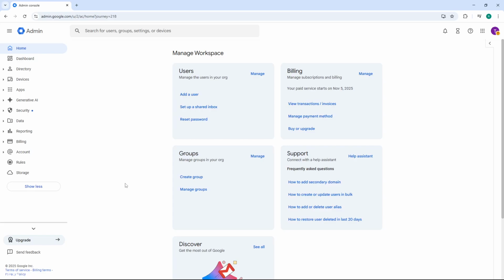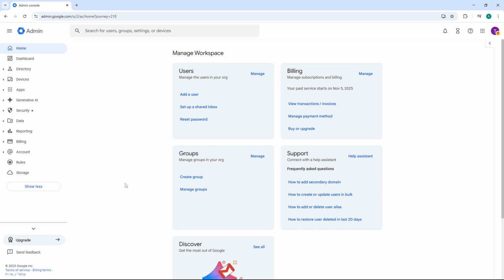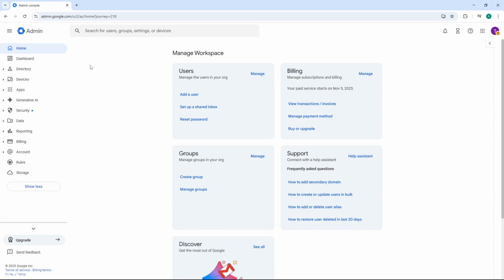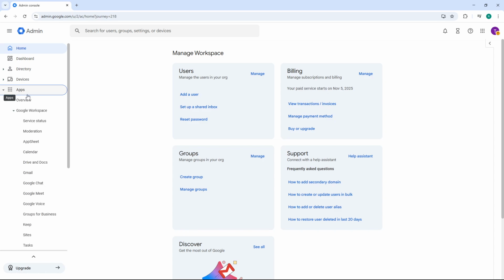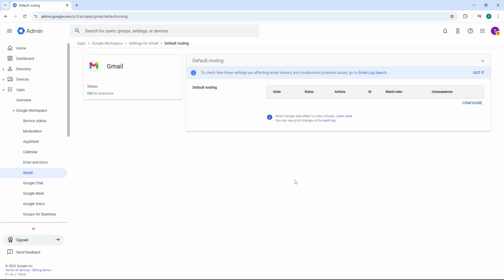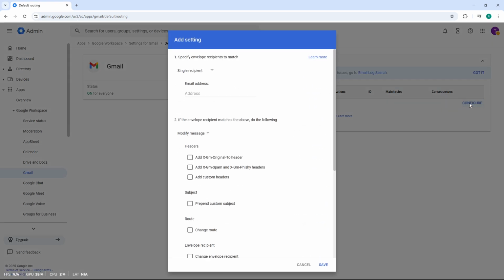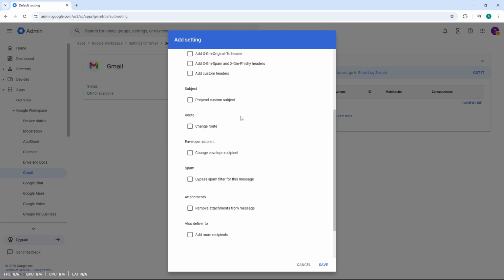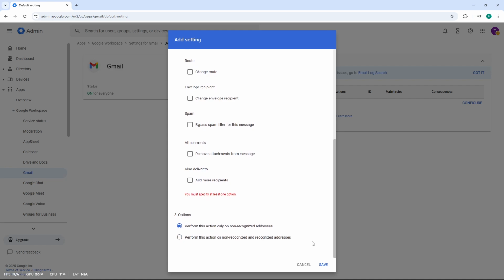How to Set Email Forwarding in Google Workspace Admin Console (Tutorial 2025)